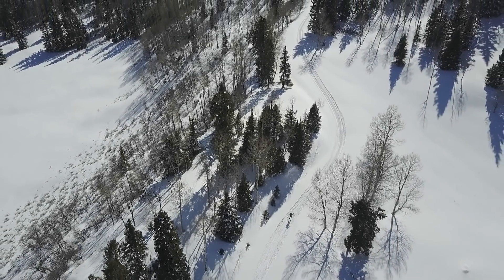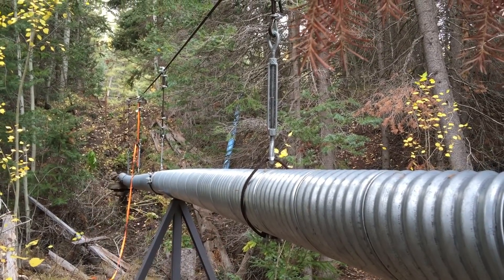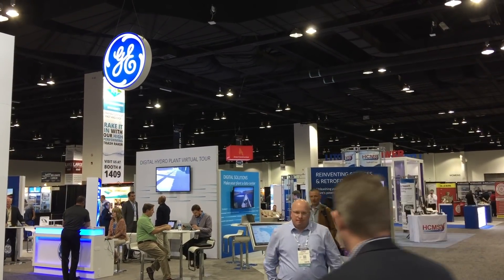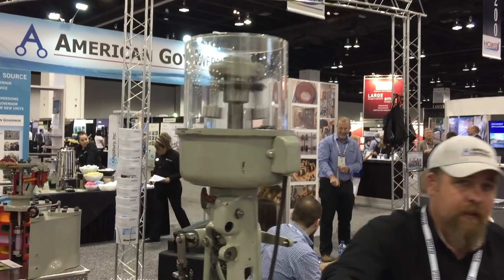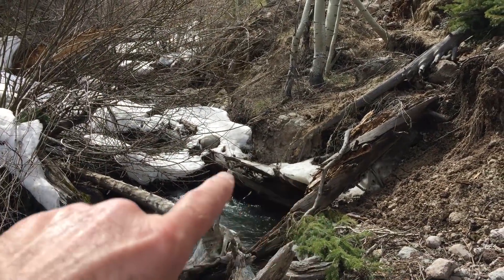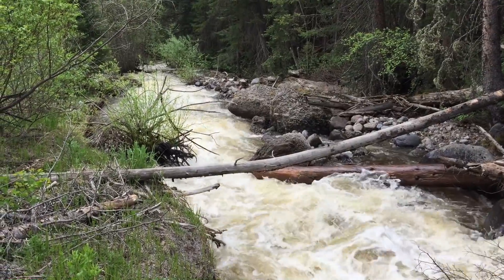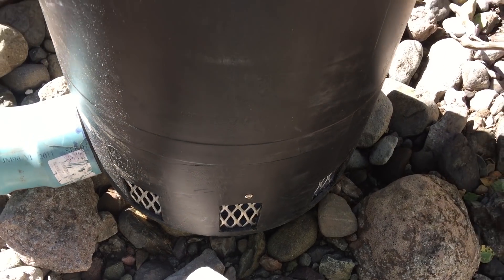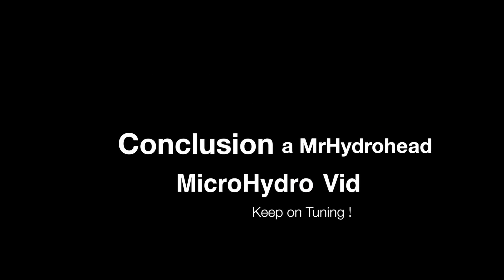Hydro System pt 18 Non-Music Version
Same as but a Non-Music Version

CONCLUSION This video discusses some solutions to problems, upgrades, and changes to the Micro-Hydro system.